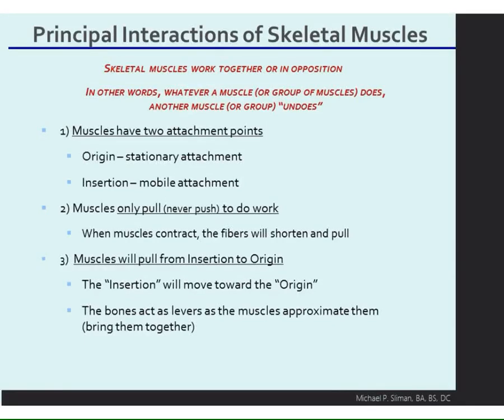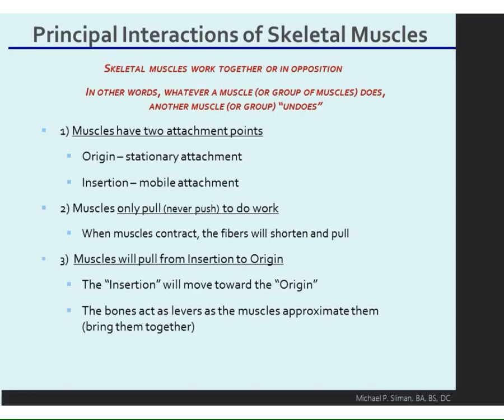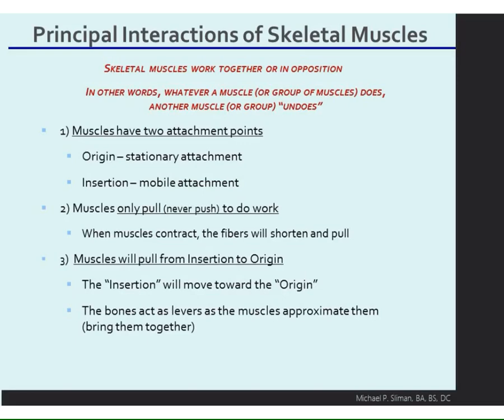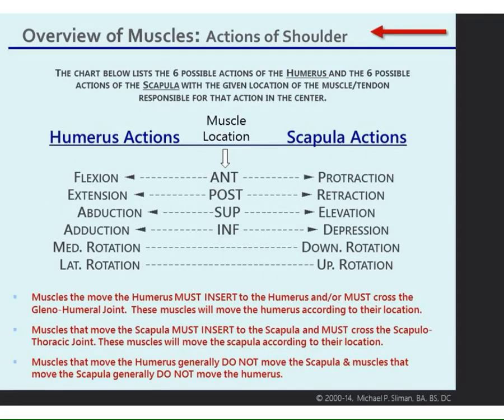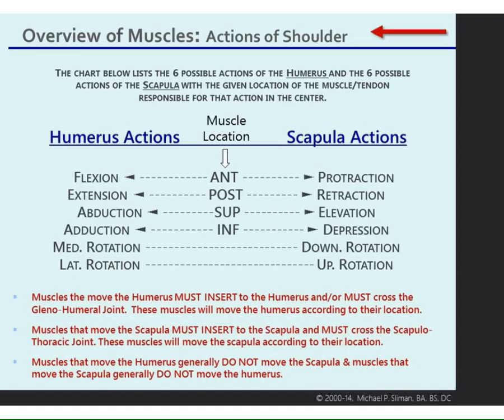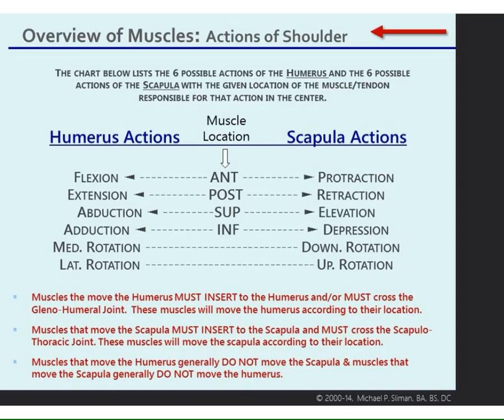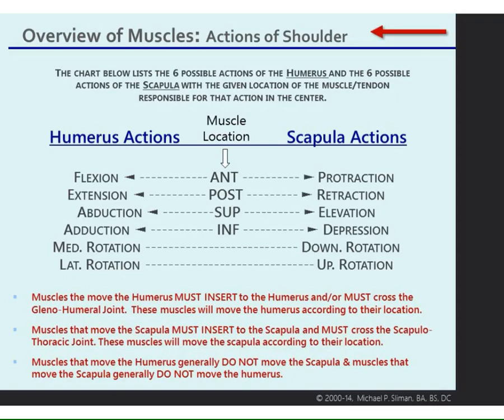LECTURE: Skeletal Muscle Biomechanics Introduction for A&P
Brief introduction of the biomechanical relationship of skeletal muscles and their location respective to the joint in which they work.